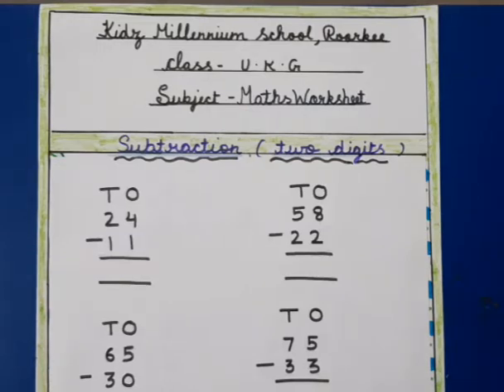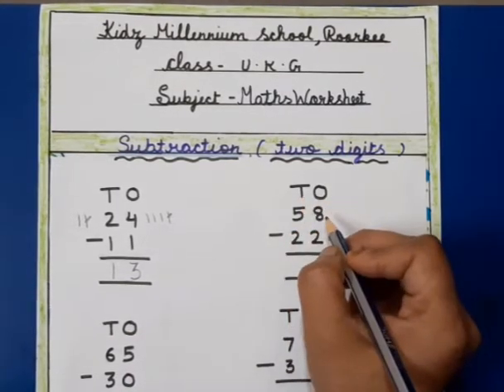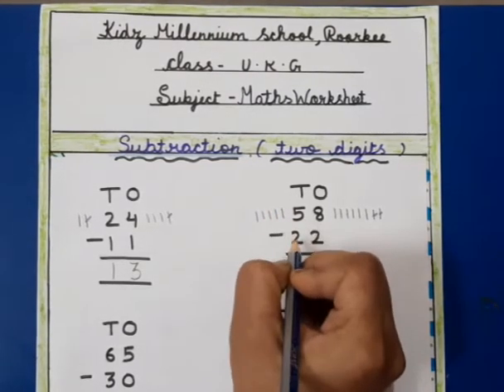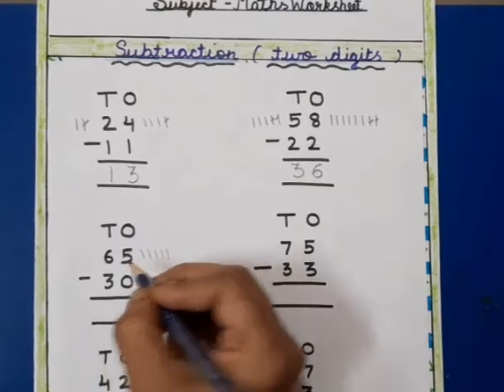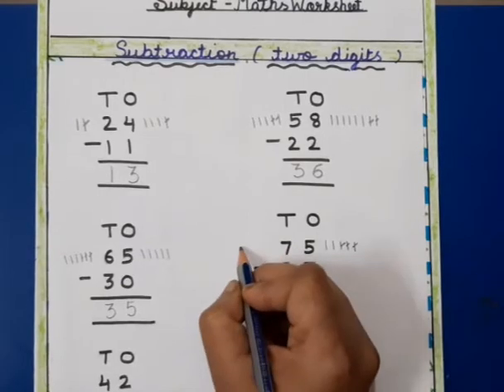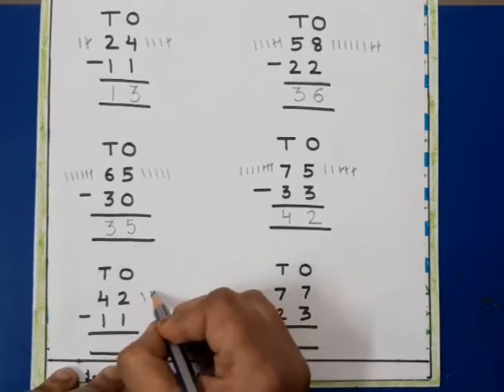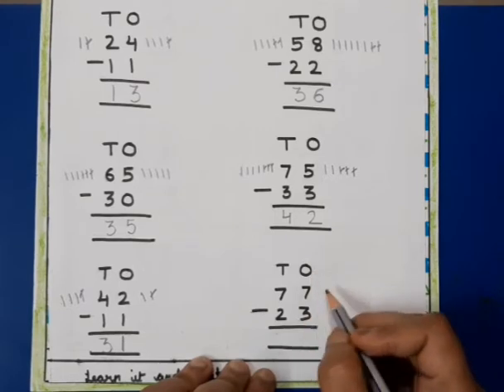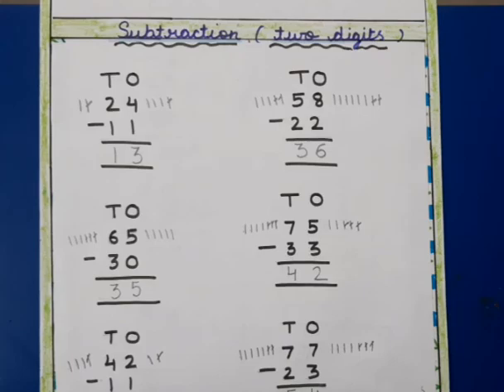Subtraction of Two Digits (UKG, Maths) | KIDZ MILLENNIUM SCHOOL, ROORKEE